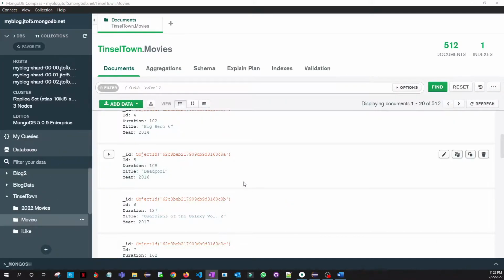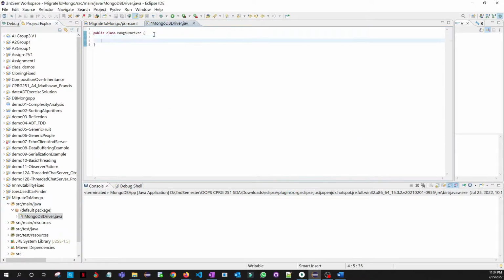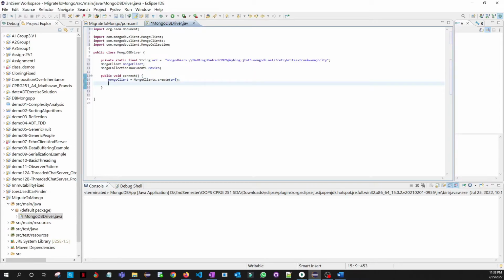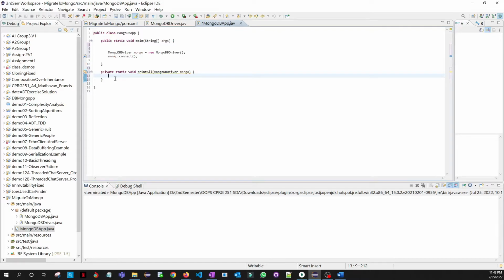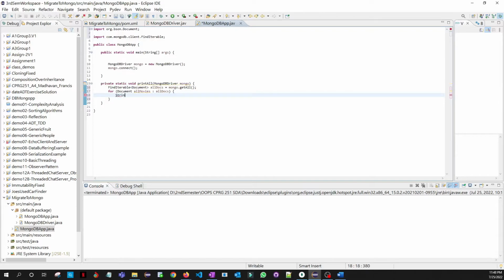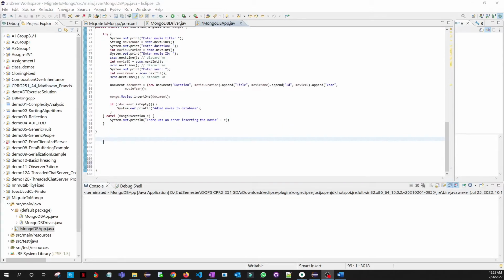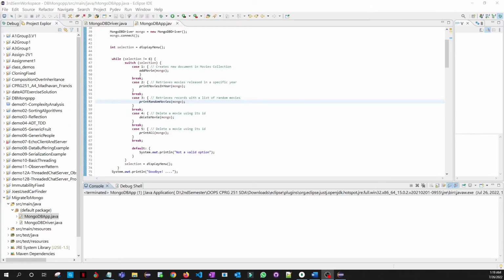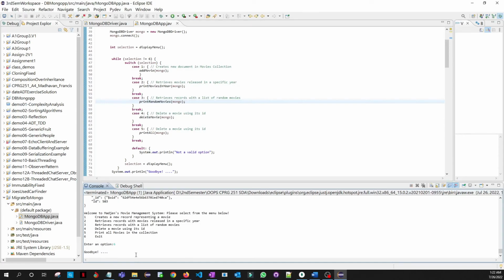Movie Management System with MongoDB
A program using JDK, Eclipse IDE and MongoDB Community Server (MongoDB Compass)